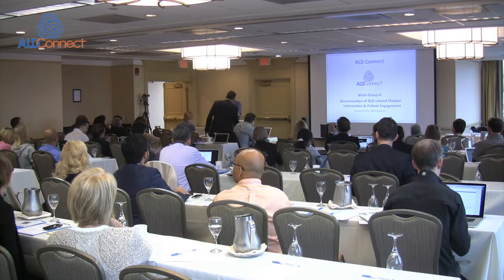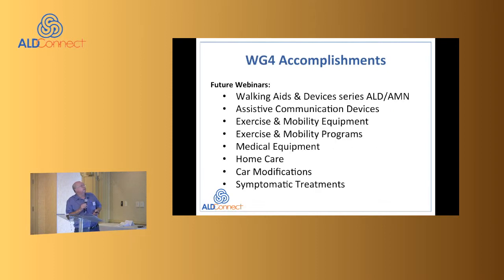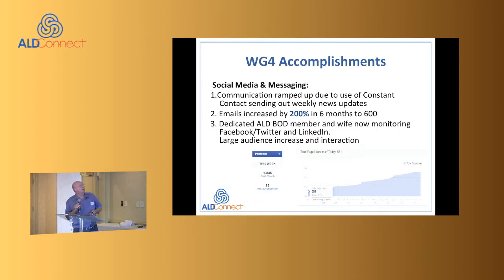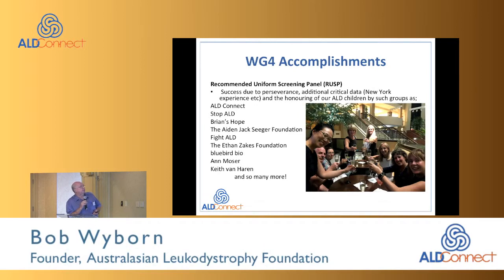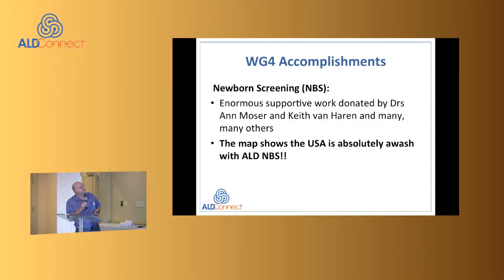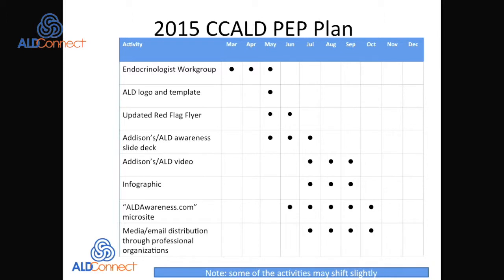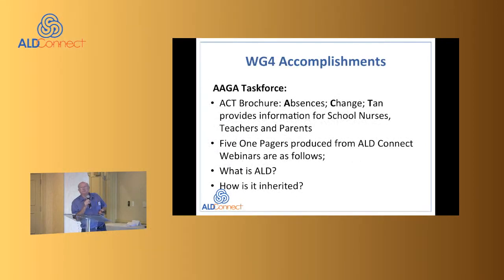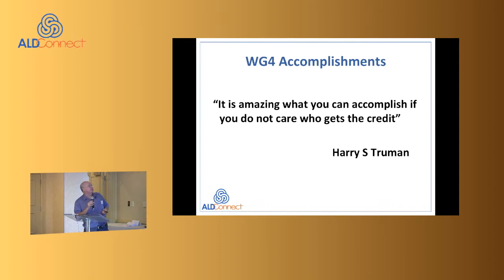WG4: Patient Education & Engagement - Wyborn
Work Group 4:  Dissemination of ALD related Disease Information & Patient Engagement, Bob Wyborn